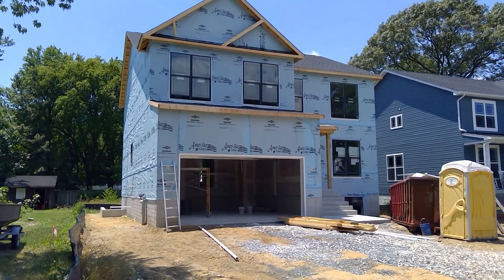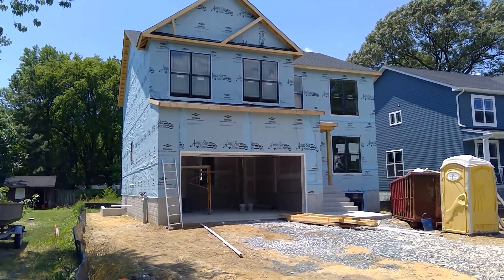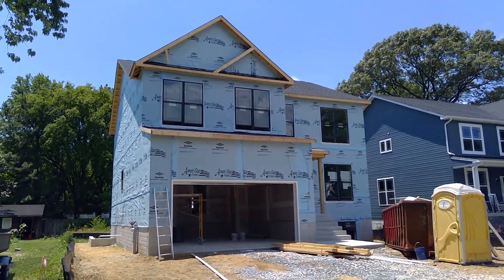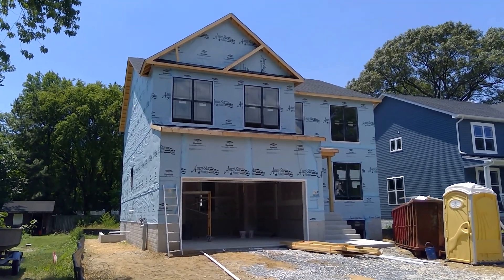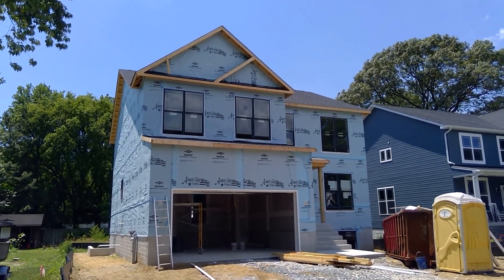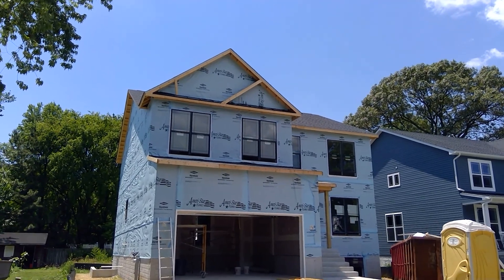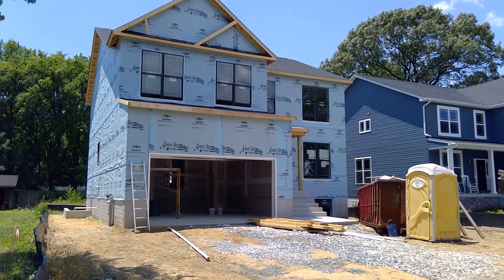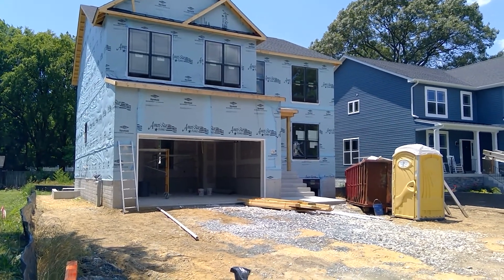River Bay 6 26